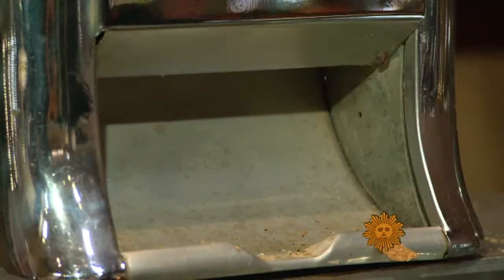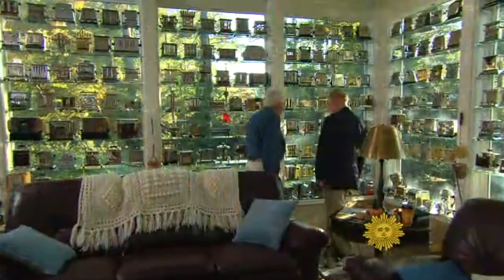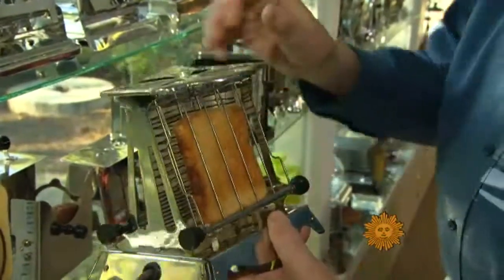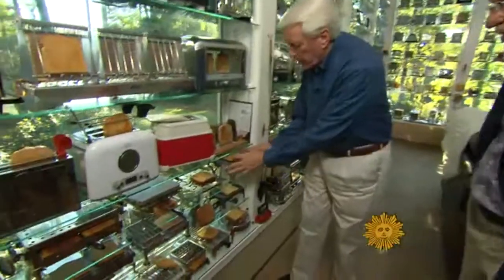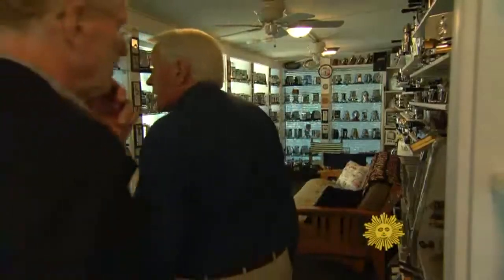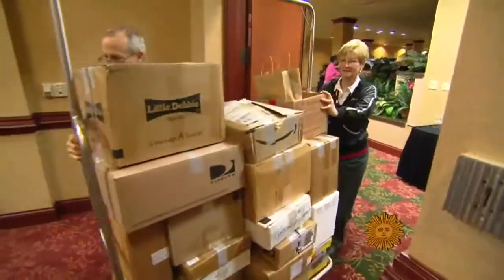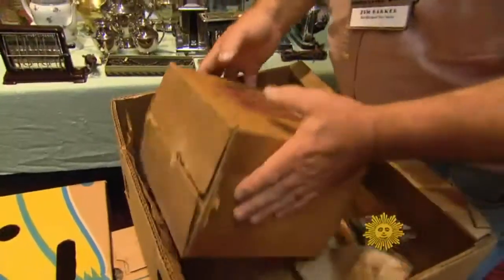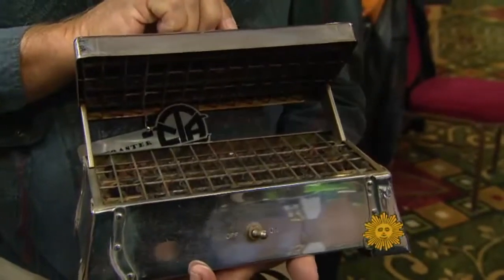Gathering of the toaster collectors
Toaster collectors attend the annual meeting of the Toaster Collectors Association in Columbia, South Carolina where Bill Geist got a lesson in great moments in toaster history from Dr. Ken Huggins who has collected and restored the more than 1,100 toasters on display at his home.